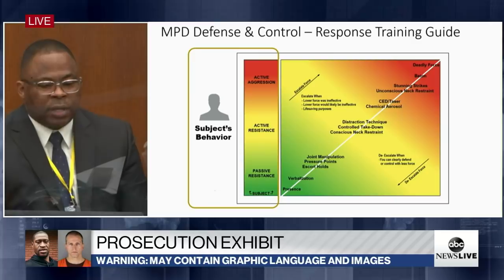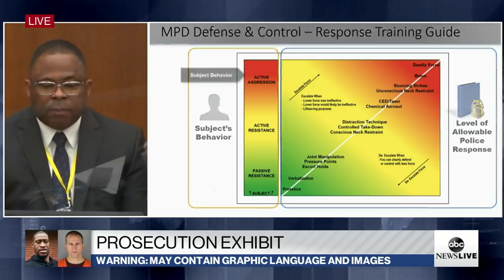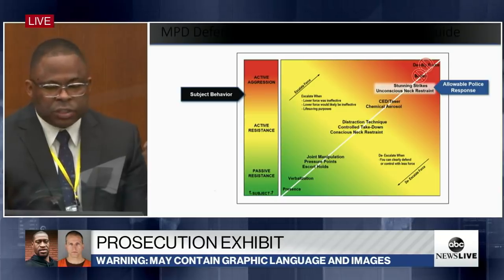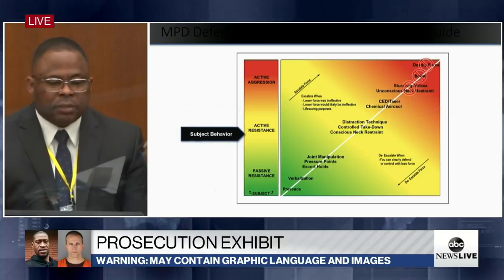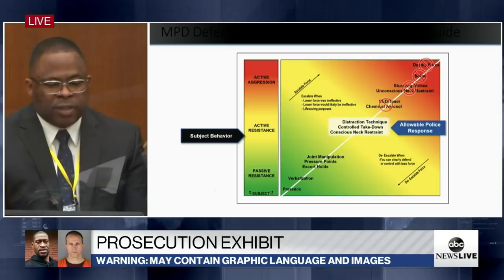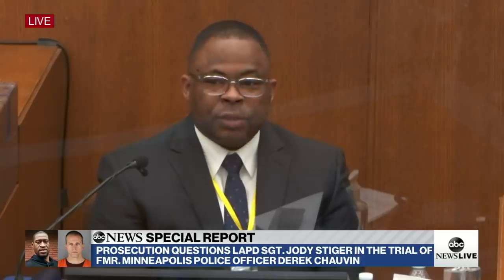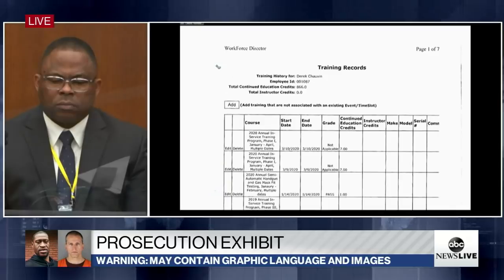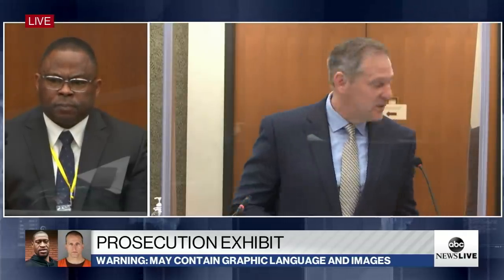Sgt. Jody Stiger continues his testimony at Derek Chauvin trial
Los Angeles Police Sergeant Jody Stiger was brought in by the prosecution to review and make a judgement on the use of force.